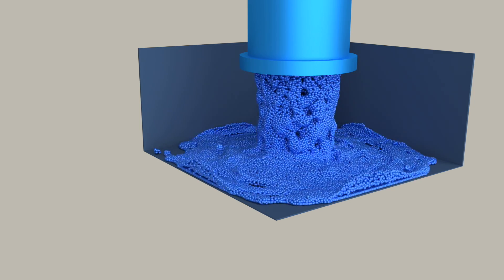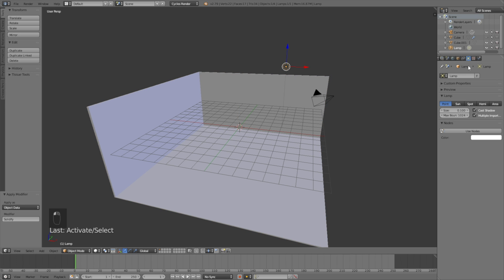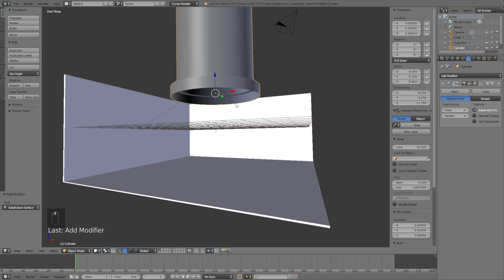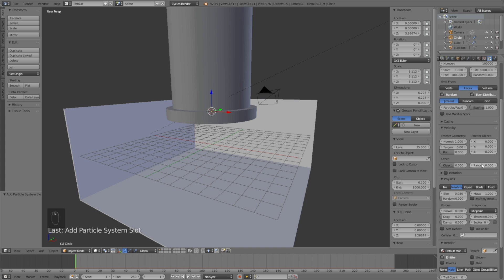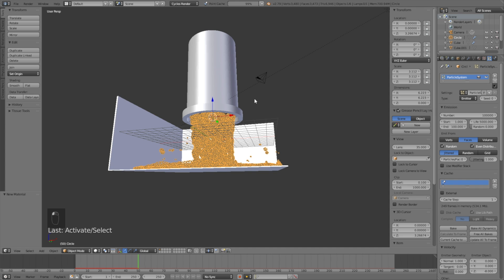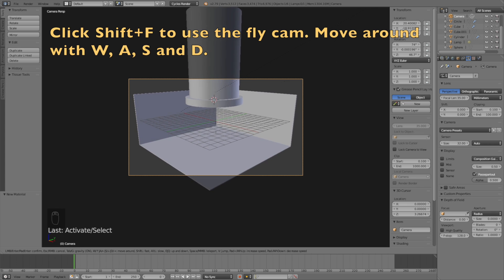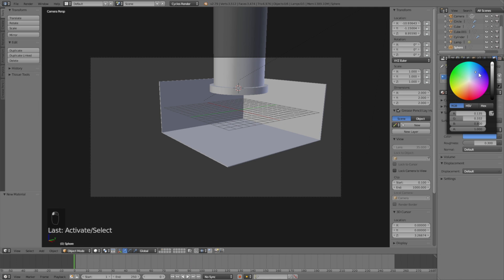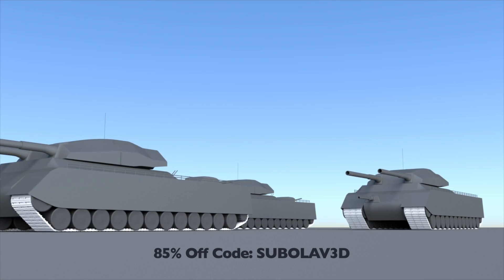[2.79] Massive Particle Fluid Simulation, Blender Tutorial (Cycles)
In this blender simulation tutorial I will show you how to animate fluid particles. Enjoy!